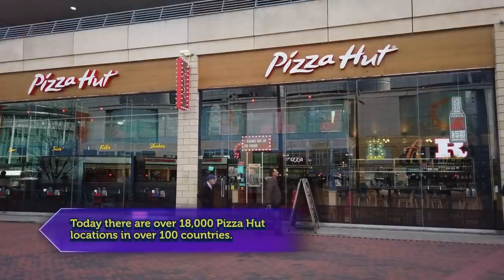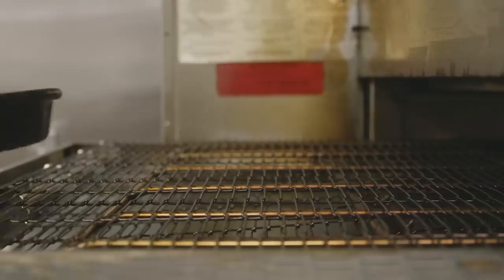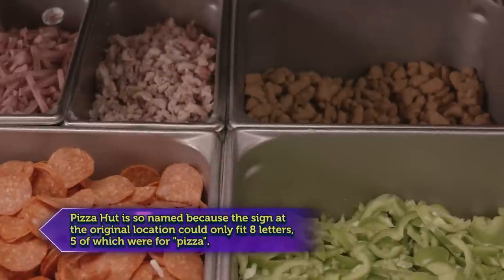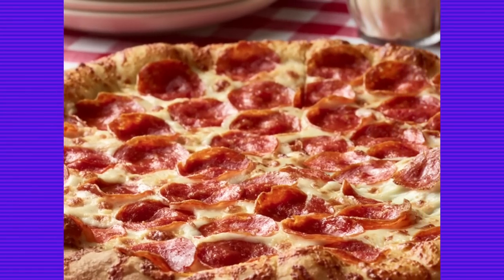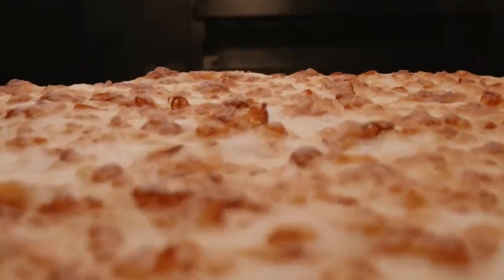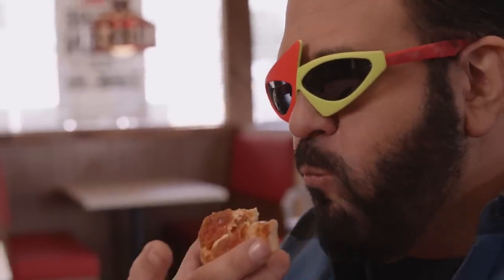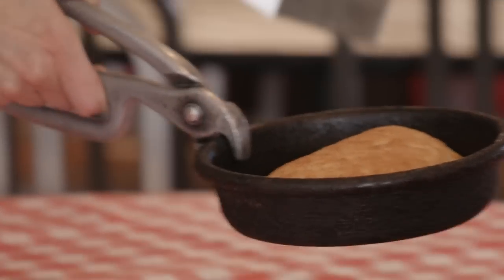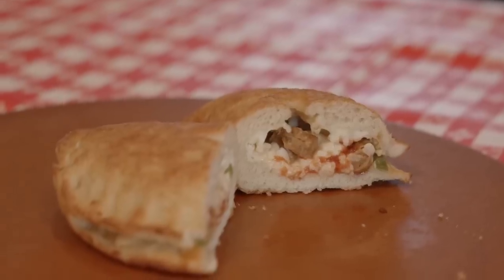Secret History of Pizza Hut's Personal Pan Pizza | Adam Eats the 80s (Season 1)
Adam meets with a Pizza Hut franchise owner to learn more about the infamous dish that lured in the lunch crowd - the personal pan pizza, in this clip from Season 1, "Lost Foods."

Watch all new episodes of Adam Eats the 80s, Sundays at 10/9c, and stay up to date on all of your favorite The HISTORY Channel shows

Follow food author and culinary entrepreneur Adam Richman as he travels the country reliving his childhood and tasting some of the most iconic and forgotten foods of the 1980s. The 1980s was a decade when food was all about the flavor and this ten-episode series follows Richman as he digs into the most nostalgic and notorious foods of the decade to prove that flavors lost to the 80s are worth searching for and savoring. Do you remember when you first walked into a mall and smelled a Cinnabon cinnamon roll? Or perhaps Domino's long-lost breakfast pizza was the key to your heart and your stomach? And did French fries really taste better in the 80s? In "Adam Eats the 80s" viewers will relive this tubular decade by joining Richman on a journey back to where these brands all began, learn about the amazing secrets never revealed, and watch as Richman tries versions of products that were never intended for the public.